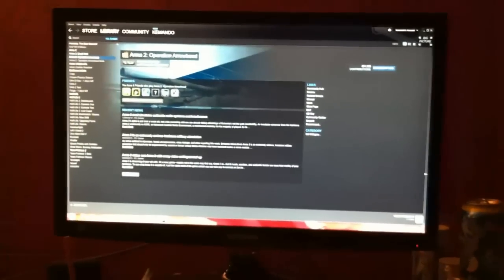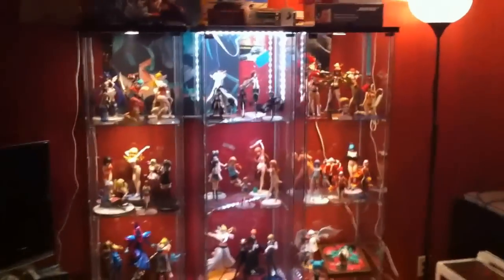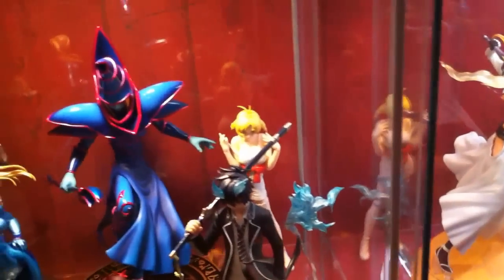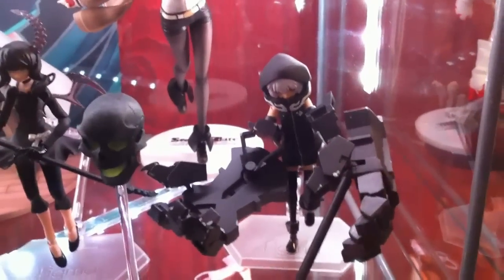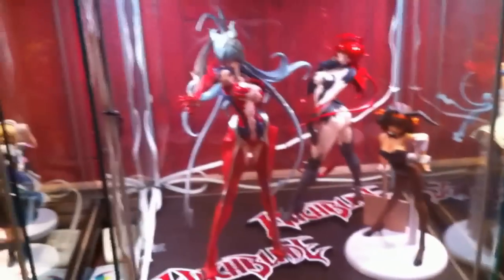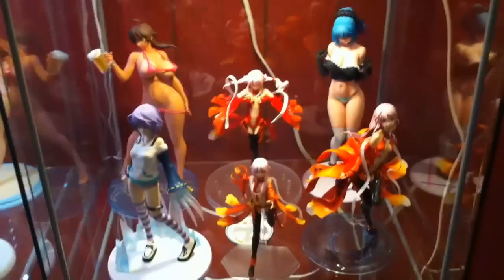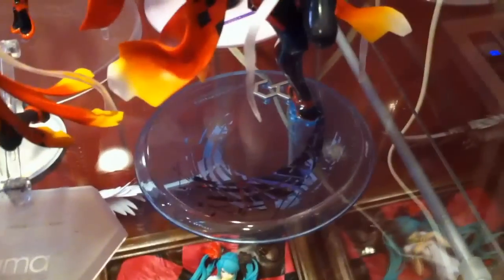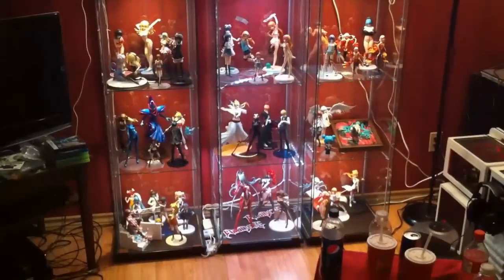Anime Otaku Sanctuary - My Complete Anime Figure Collection!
Hello allz, I've been getting requests to do a room tour, or a figure display, so I just decided I'd do a figure display, I've tried recording room tours in the past but it's just a hassle, and the videos run for years, so this is a rather lengthy extended look at all the figures I currently own and on display (aside from 3).

I am using DETOLF Cabinets to house my figures, and DIODER puck and strip lights to light the cabinets, all from IKEA.

This entire collection not including the cabinets and lights, in total cost around $5,000.00 Canadian. Expensive, I know. This hobby will kill me!

Computer specs:

GPU: Radeon HD 7970 (from DIAMOND)
Mobo: Gigabyte 990FXA UD7
CPU: AMD FX-8350 "Vishera" 4.0 GHz
RAM: 16 Gigabytes

I have only been collecting figures for about a year.

My entire collection can be viewed here, you can look at each figure in detail individually on this page, as it links to each figure, this is every single figure I own: